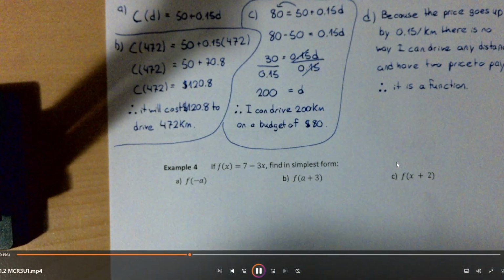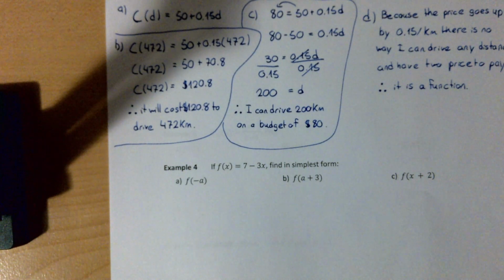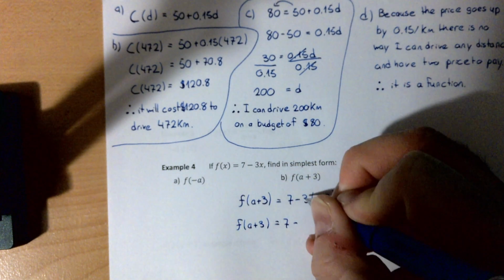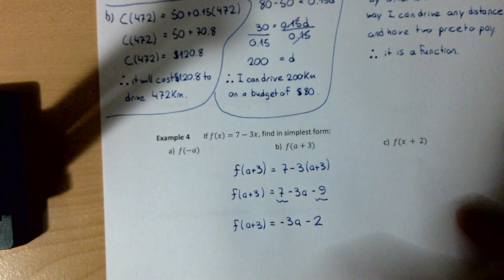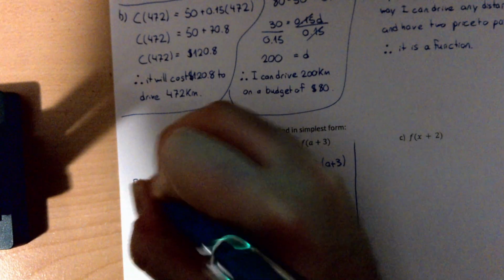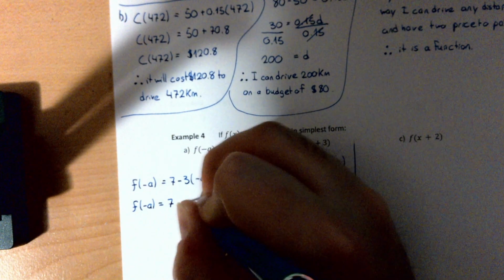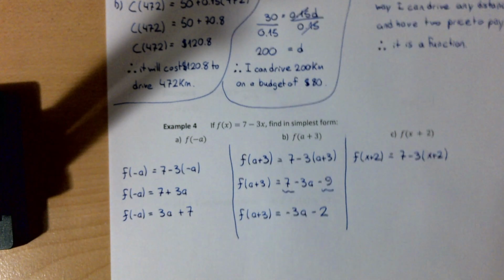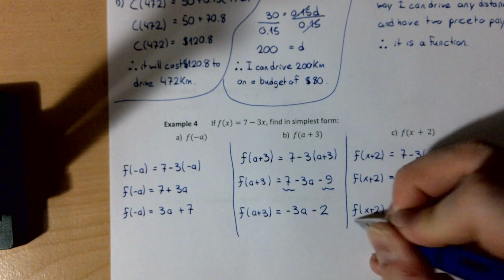1 2 MCR3U1 Part 3